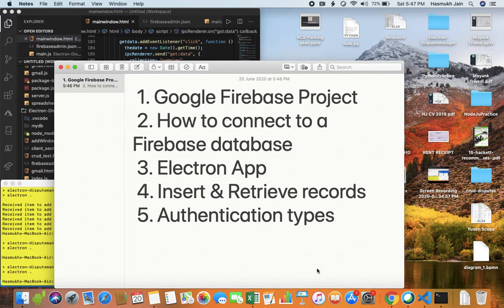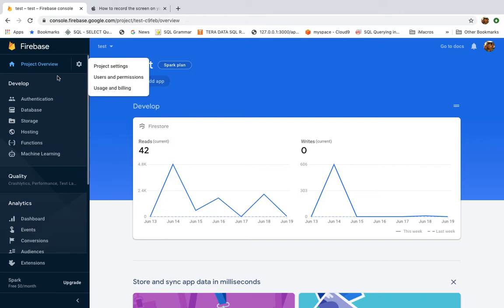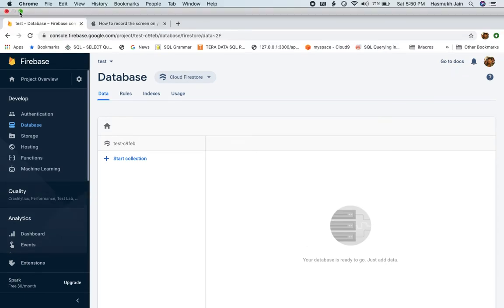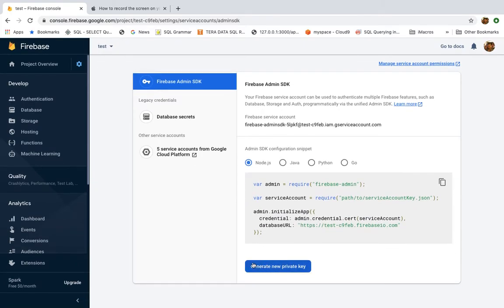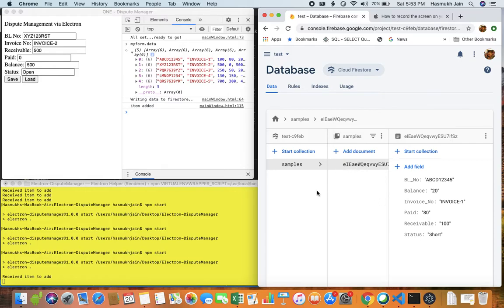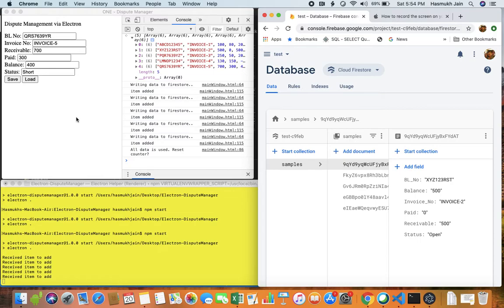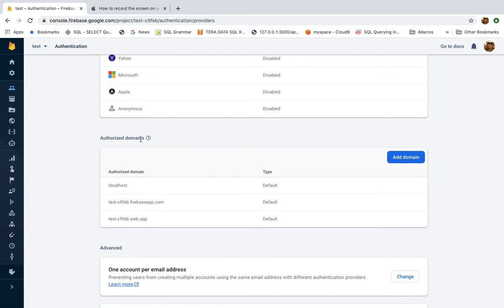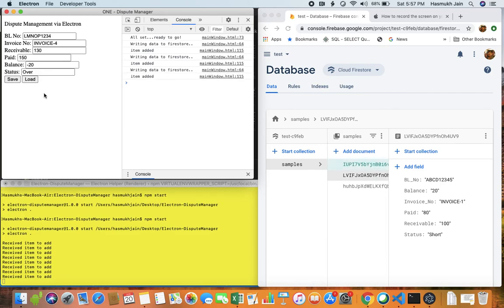Google Firebase demo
A short demonstration on how to connect to a google firebase database using an electron app and do some basic read and write.